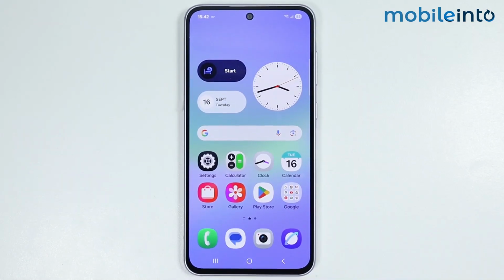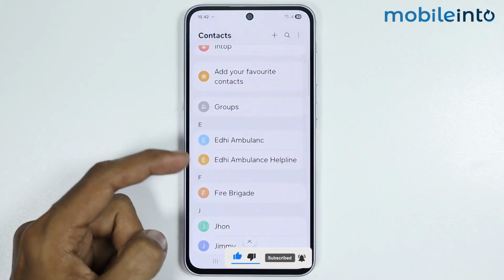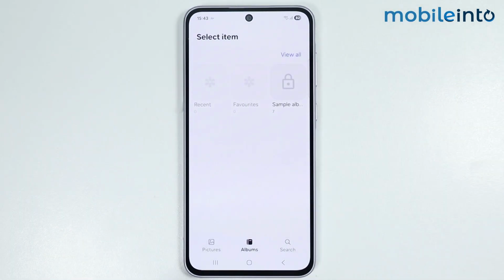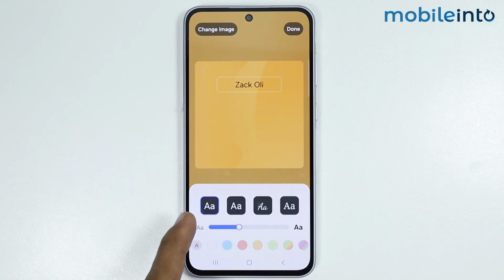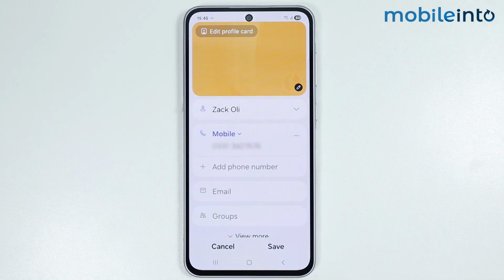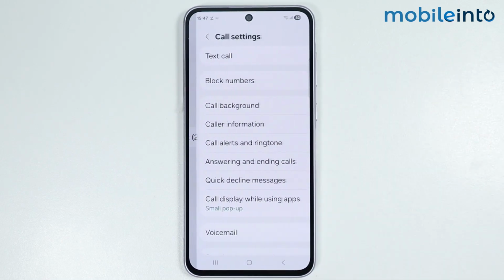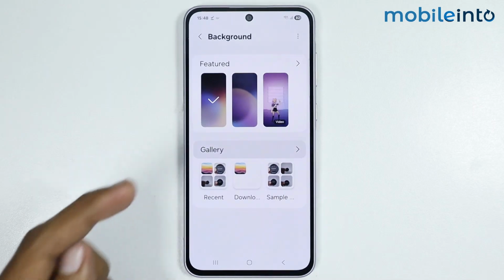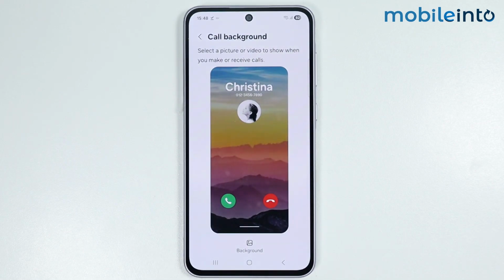[2026] Enable Full Screen Photo CALLER ID for Incoming Calls on Samsung Phone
In this video, we will learn how to enable Full Screen Photo CALLER ID for incoming calls on SAMSUNG 2025. If you want to use contact photo as calling screen or find caller id on samsung, follow these steps.